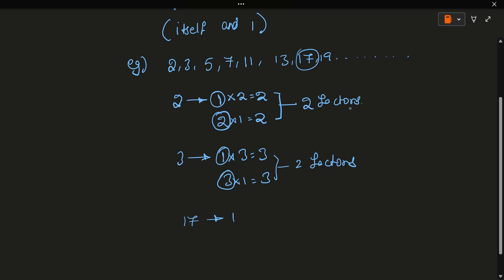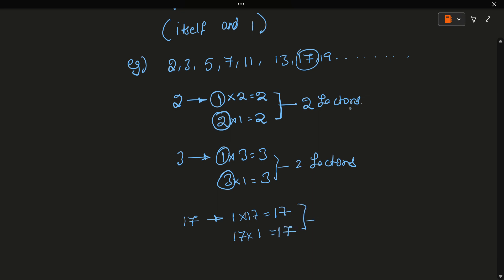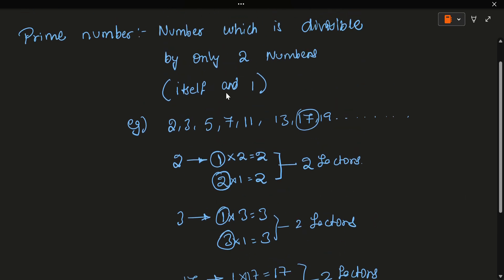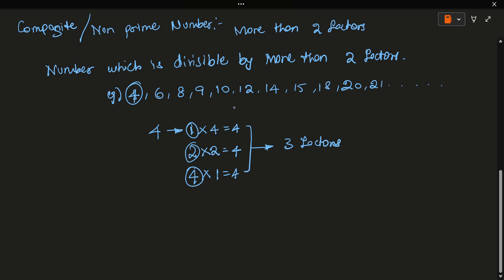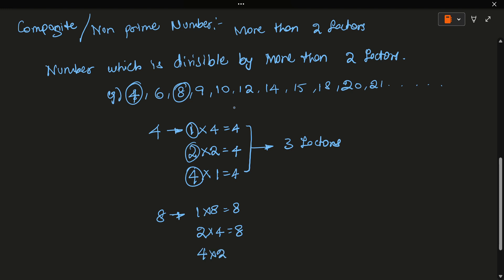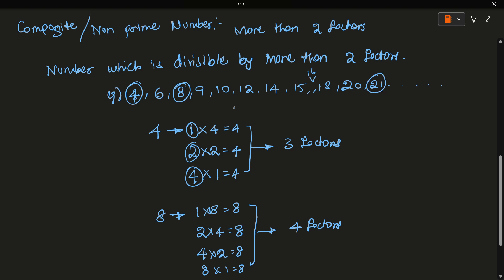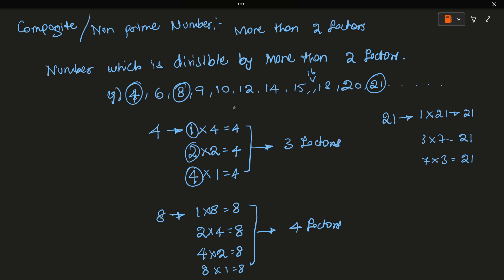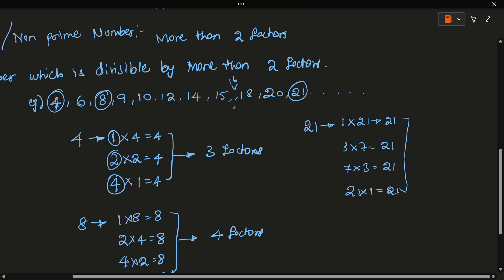Prime and Composite numbers detailed explanation in Kannada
Pin to pin explaination in kannada
Kannada maths
Maths explaination in kannada